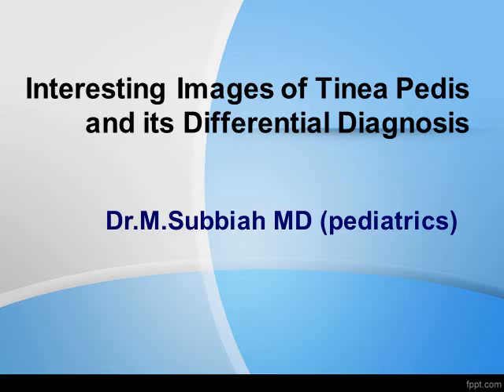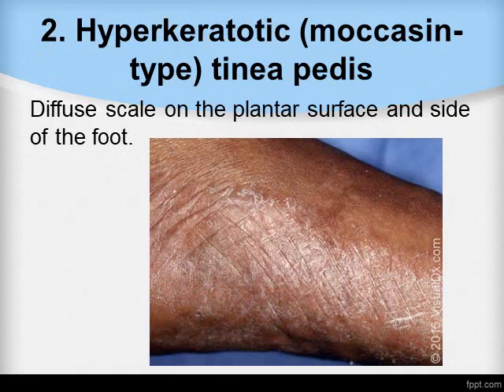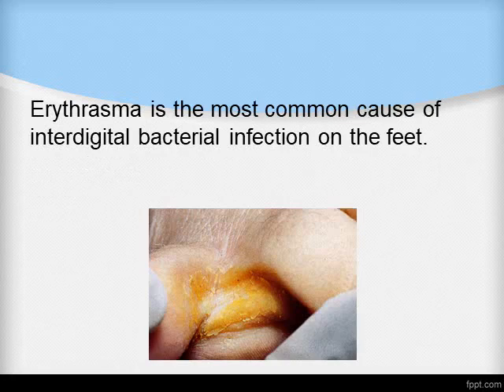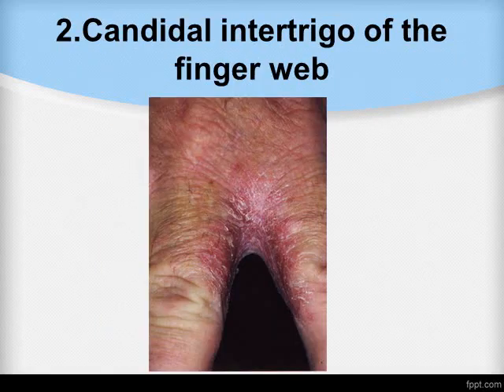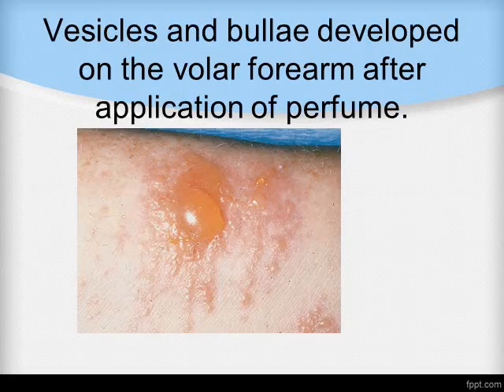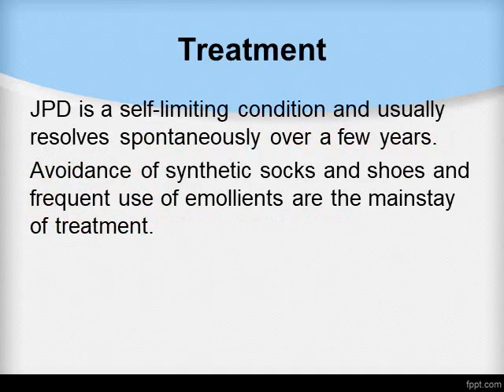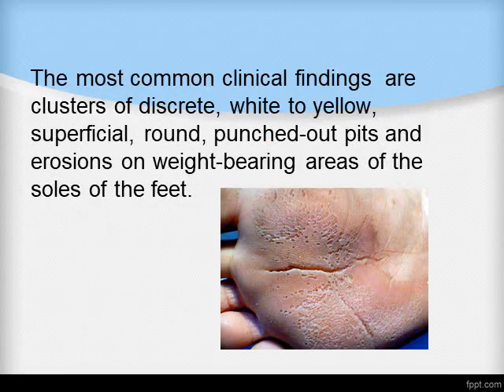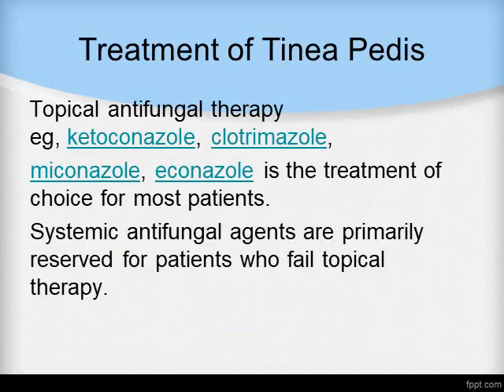Interesting Images of Tinea Pedis and It's Differential Diagnosis Dr.M.Subbiah MD (Ped)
Also known as athlete's foot is the most common dermatophyte infection.